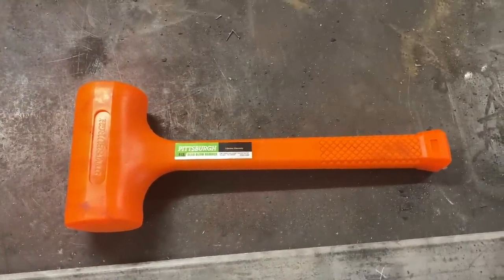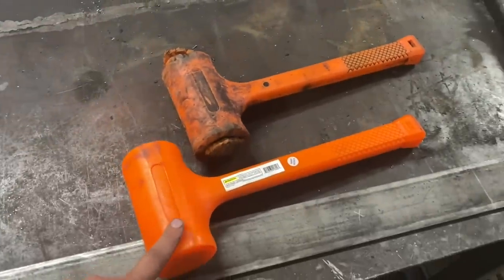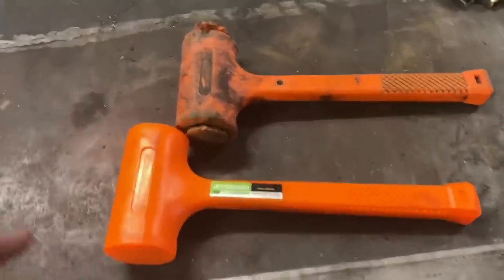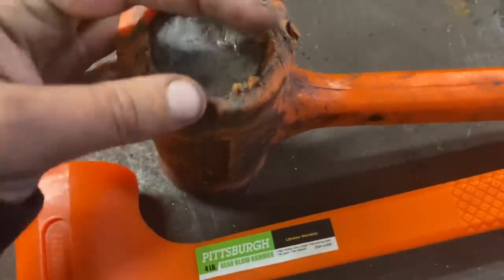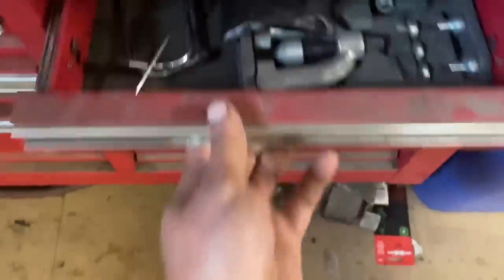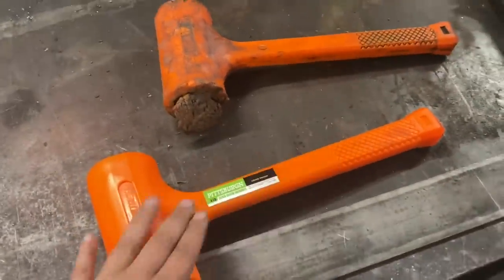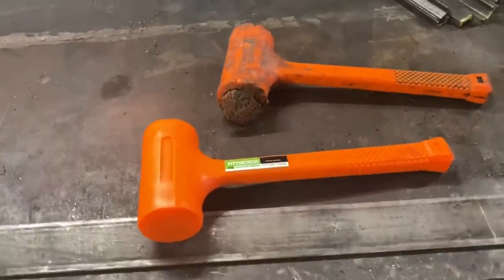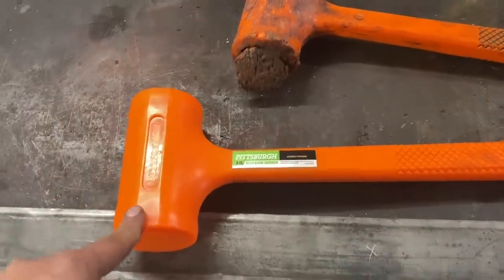Harbor freight 4lbs dead blow hammer review!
In this video we take a closer look at and review the harbor freight Pittsburg brand 4lbs dead blow hammer! This hammer just might be the unsung hero of our tool box! Check out the video to see why!